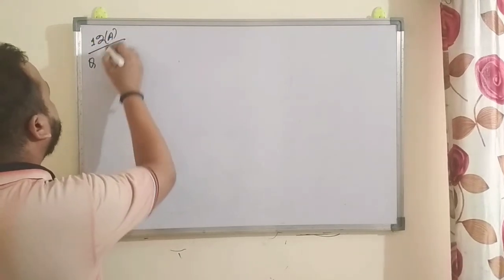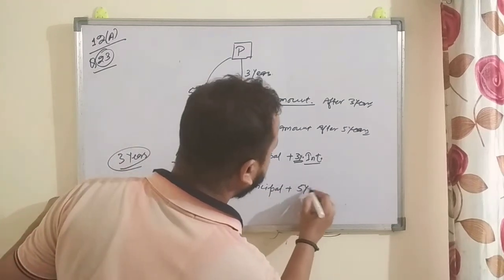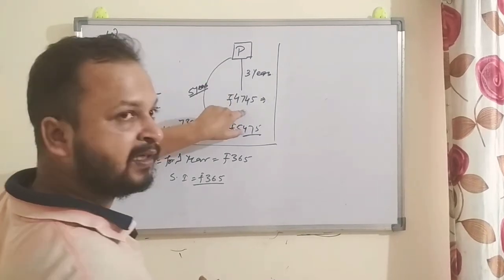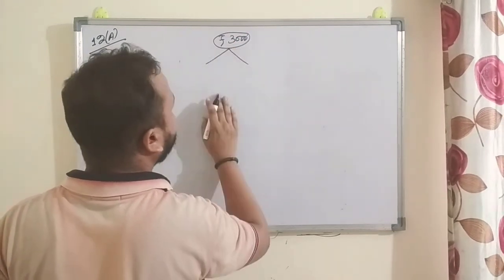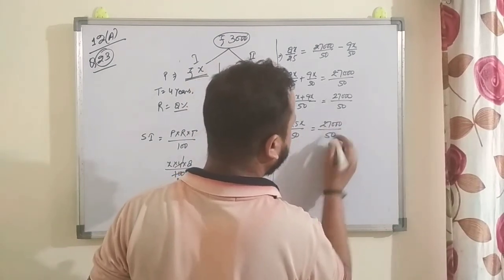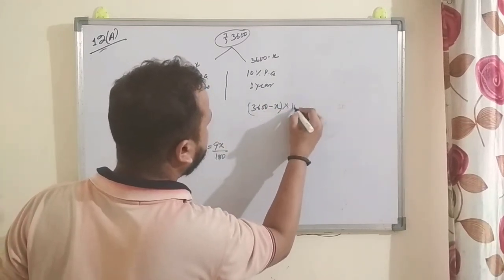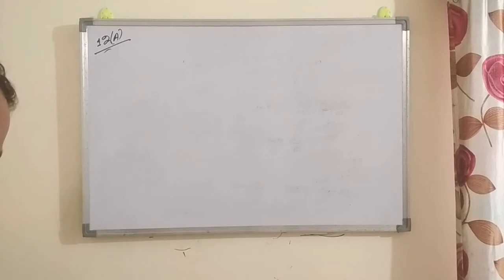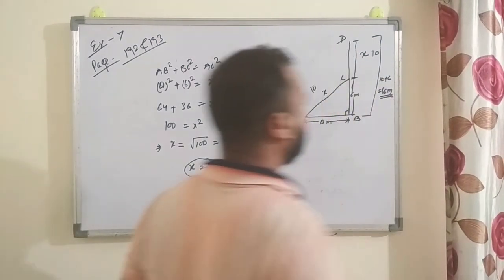CBSE CLASS VII: SIMPLE INTEREST QUESTIONS & PYTHAGORAS THEOREM QUESTION